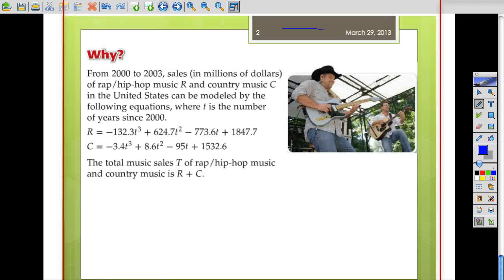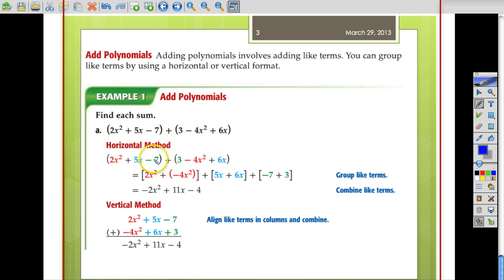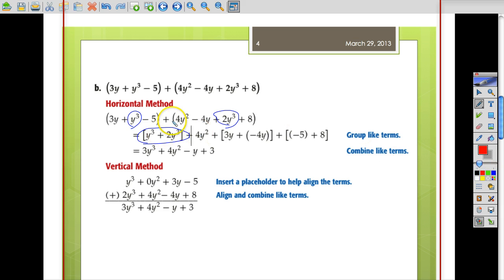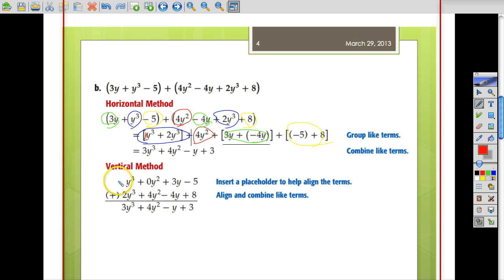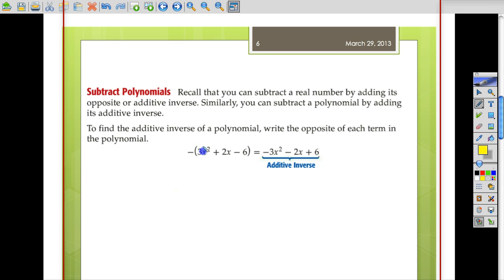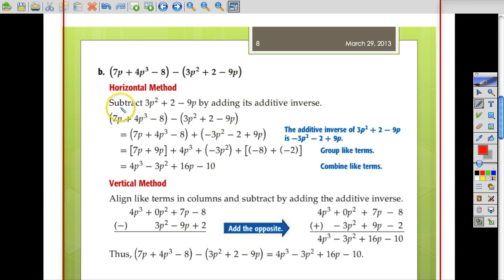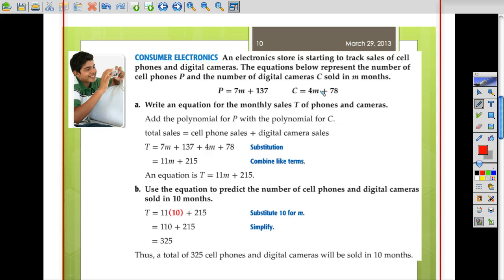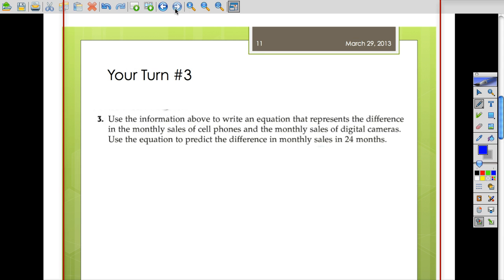7-5 Adding and Subtracting Polynomials